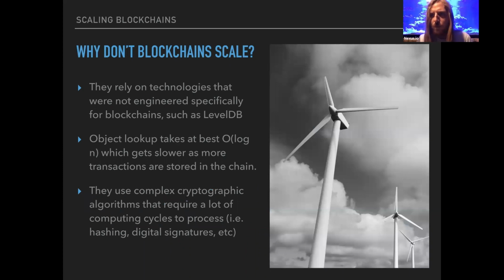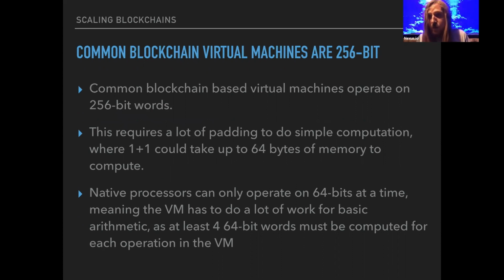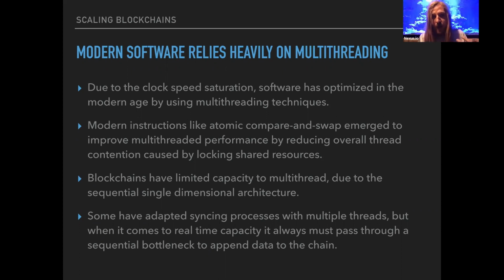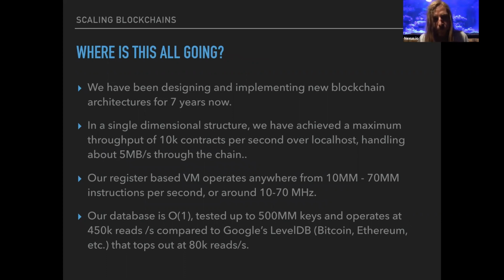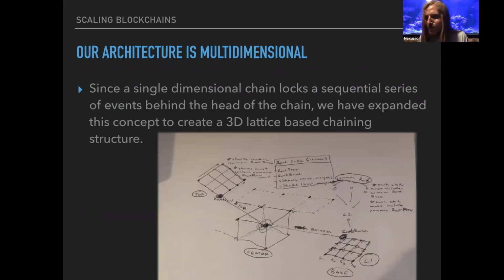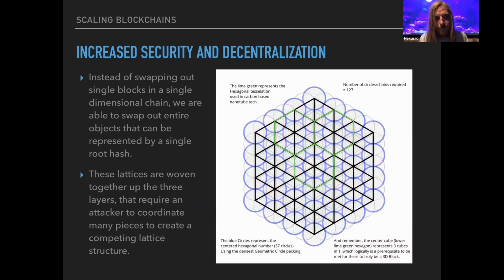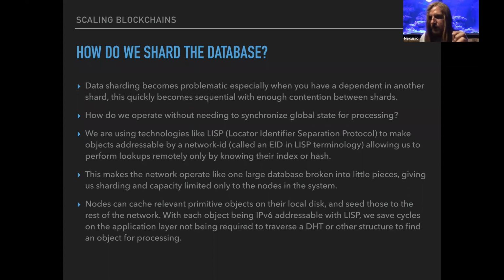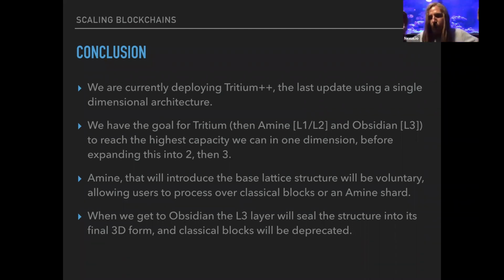Scaling Blockchains, A Novel Approach - Blockchain Village 2021(DEFCON 29)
Colin Cantrell, Founder and Architect for Nexus, presented Scaling Blockchains - A Novel Approach at Blockchain Village 2021 (DEFCON 29). Colin explains the 3-Dimensional scaling designed for Nexus and why layer 2 is not the perfect solution to scaling blockchains.